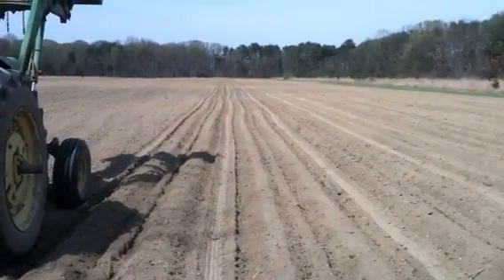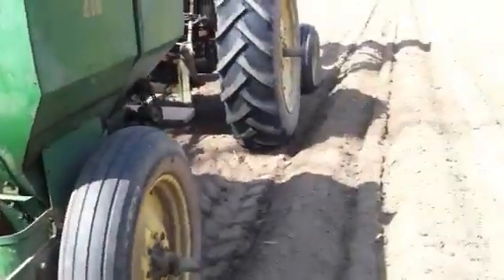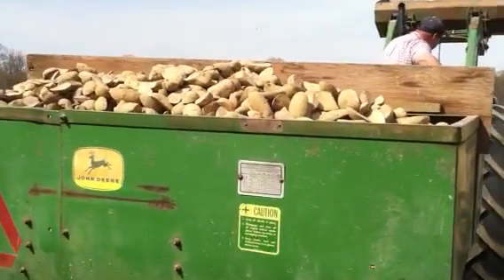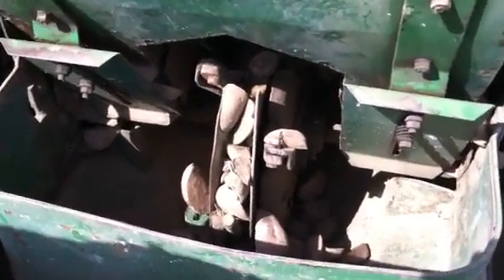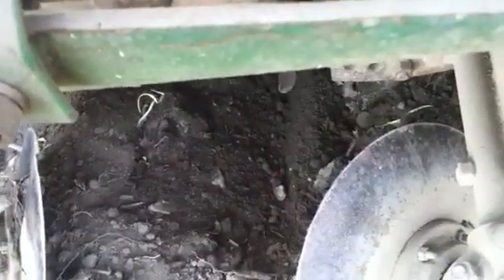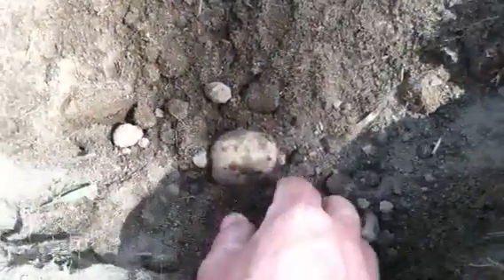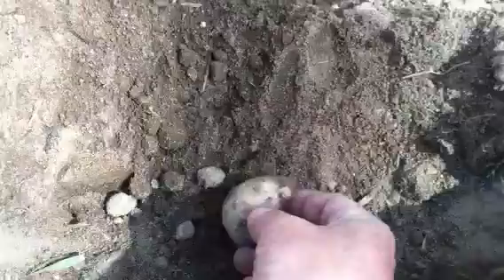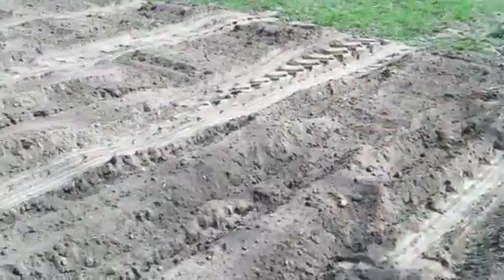Planting organic potatoes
Spring planting organic potatoes